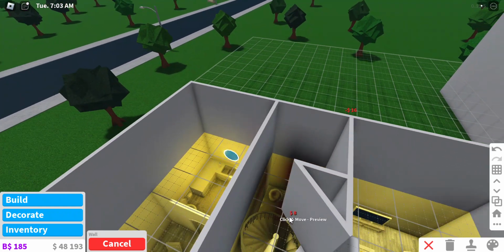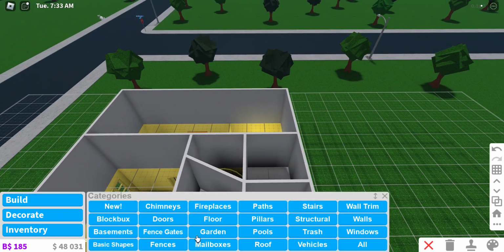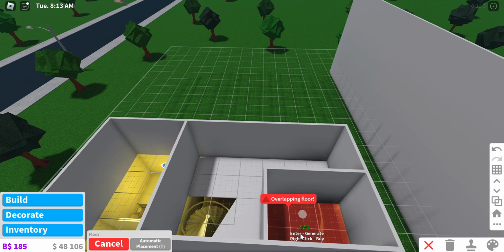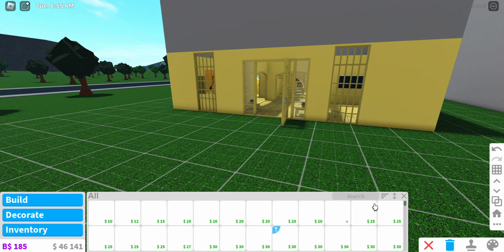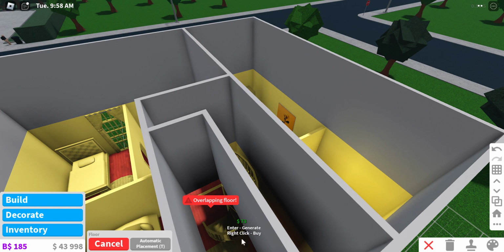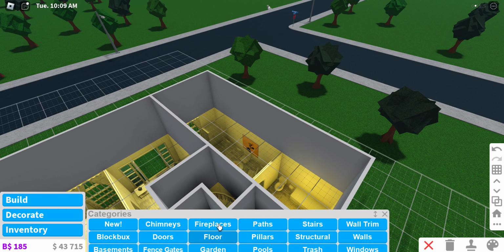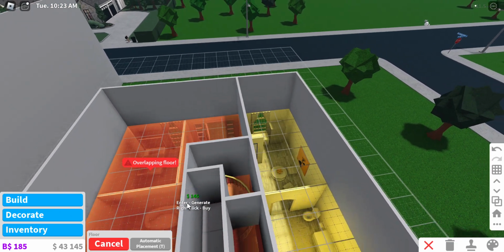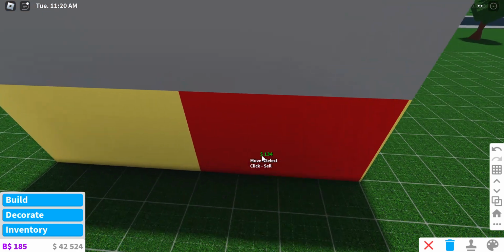One Color Build Challenge Bloxburg! (Roblox) Part 4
(Willow & Luca)